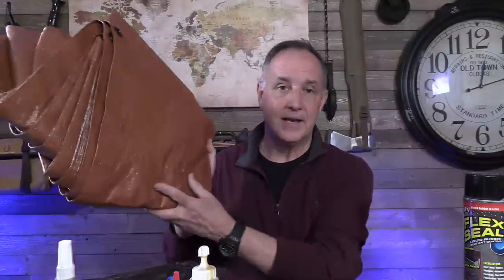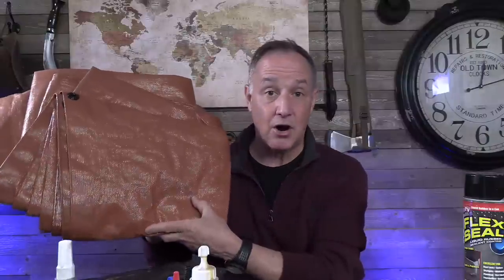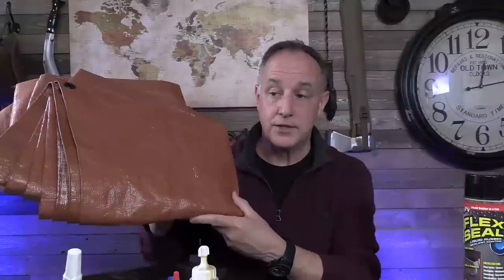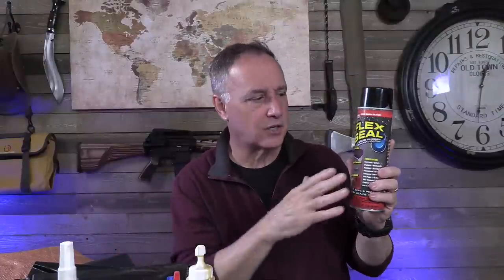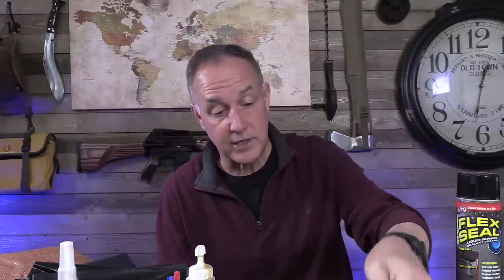15 Items to Stock for SHTF Repairs: Prepper School Vol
Tape
Glue
Cordage
Tarps
Heavy Mil Contractor Bags
Shoe Repair
Zip Ties
Flex Seal
Caulk: sealant
Spare Buckles / Fast-tex
Pallets
Sewing Kits
Insulation Strips
Lubricants
Repair Tools